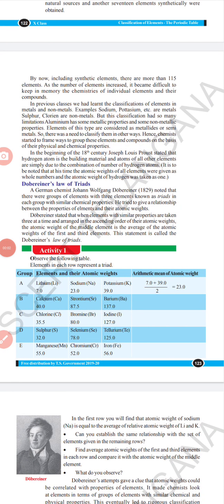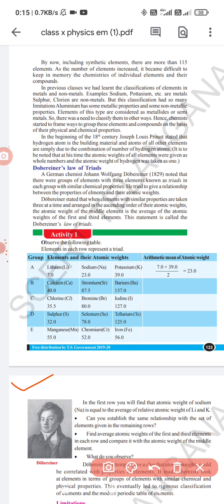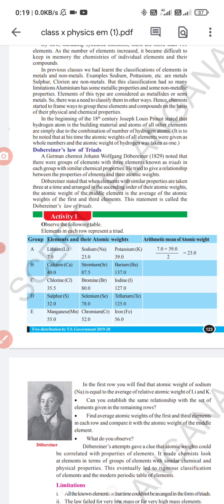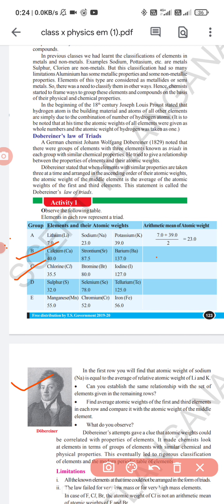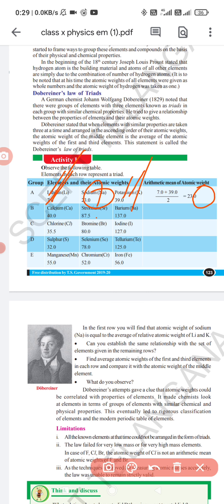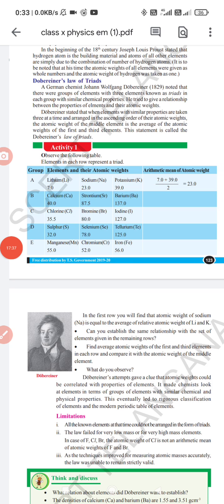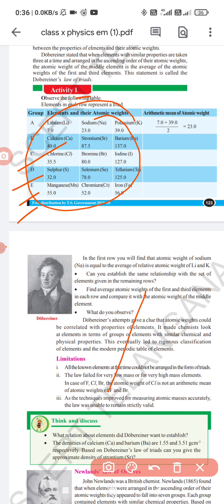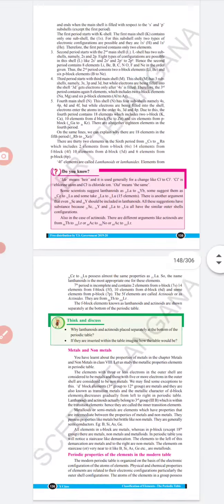class 10...chapter 7 continuation...